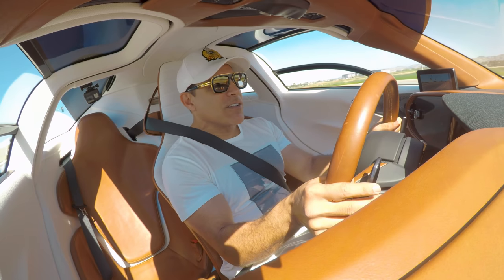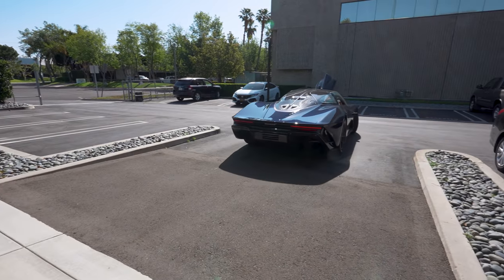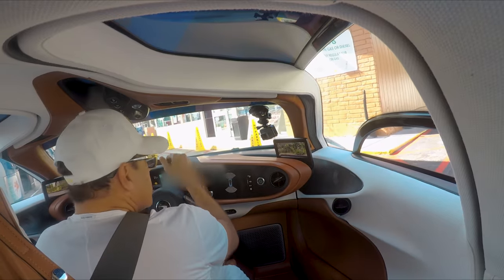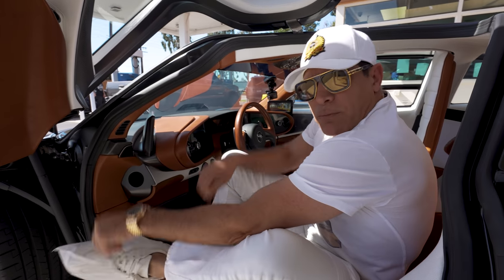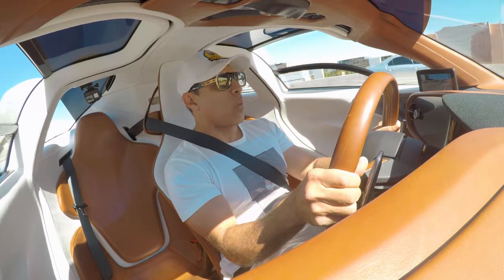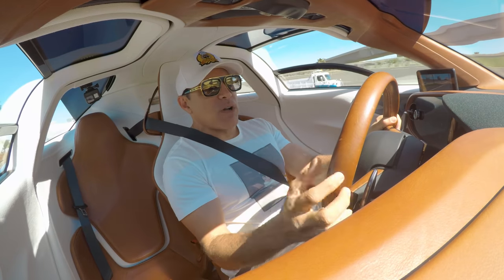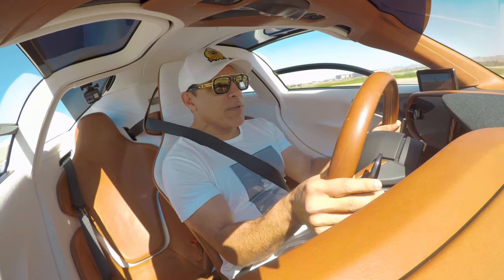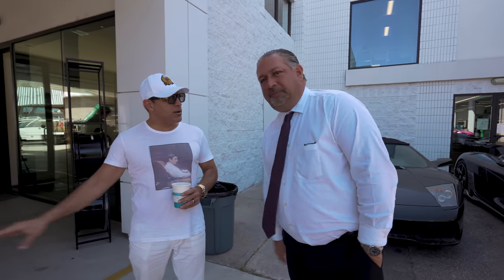THIS IS HOW MUCH IT COSTS TO SERVICE A MCLAREN SPEEDTAIL! || Manny Khoshbin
THIS IS HOW MUCH IT COSTS TO SERVICE A MCLAREN SPEEDTAIL!
🔥 PERSONAL FAVORITE VIDEOS OF MINE :
👁 ABOUT THIS VIDEO: The Speedtail is McLaren's first-ever Hyper-GT. Our most aerodynamically efficient car ever. And the fastest McLaren to date.